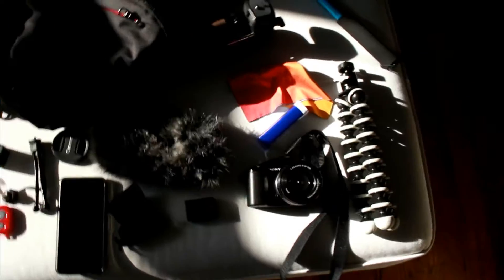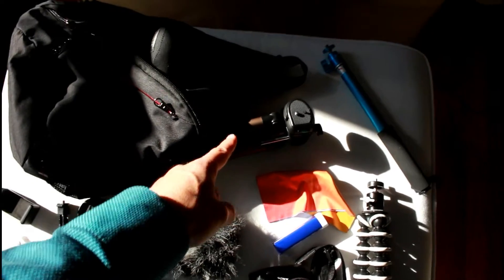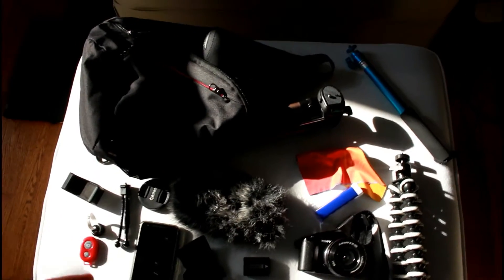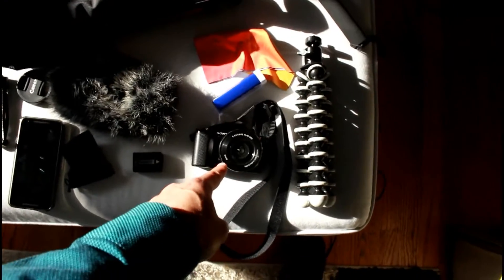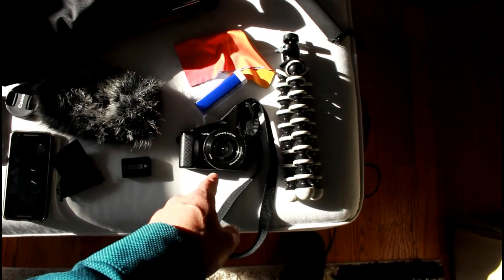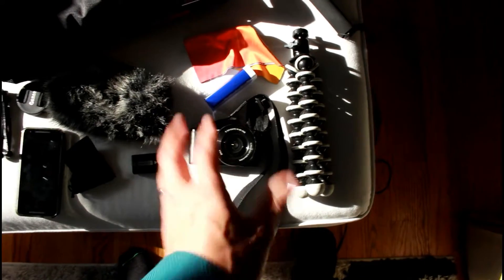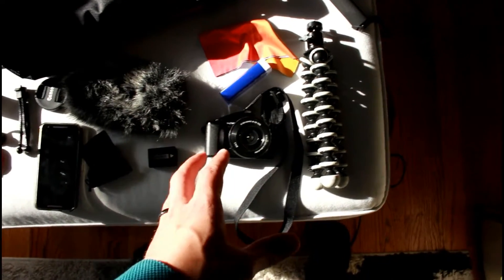Timelapses (what it takes and what to avoid)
Tried to take the Sony a5000 with the time-lapse app out for a spin and.

Free timelapse app I used for my android phone called Framelapse (highly recommend!):